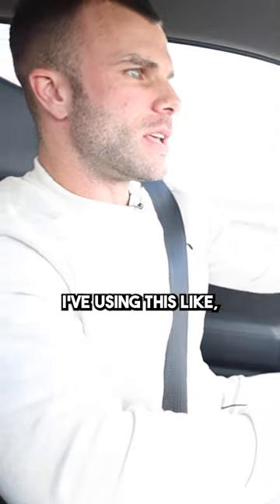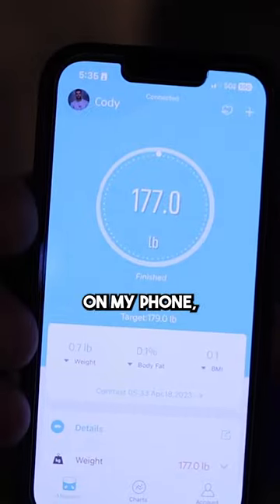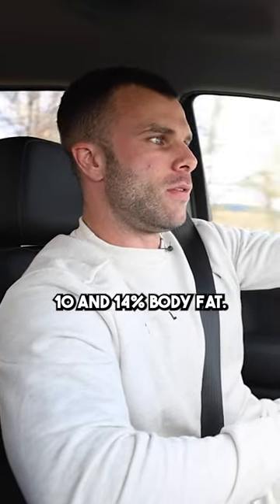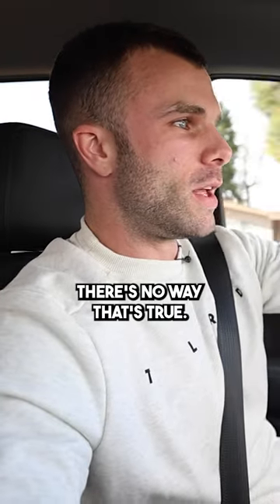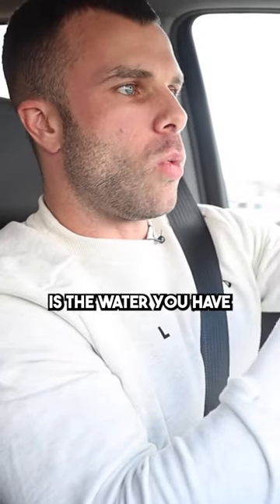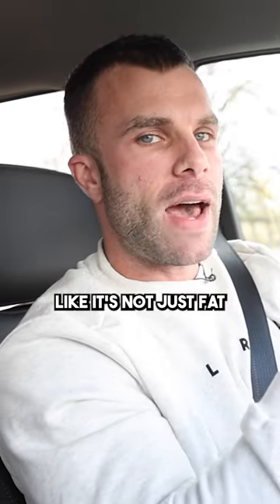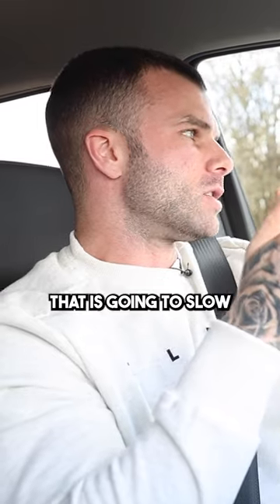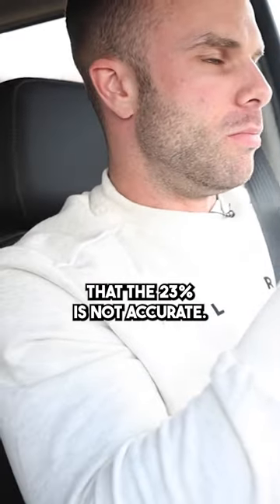Home Scales SUCK For Bodyfat %!!!